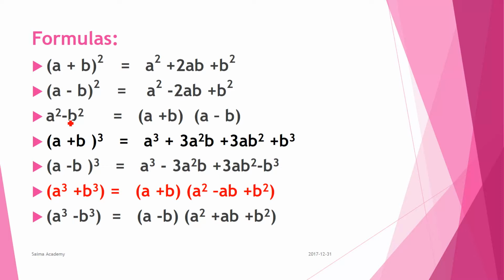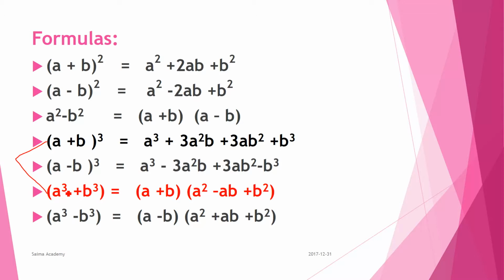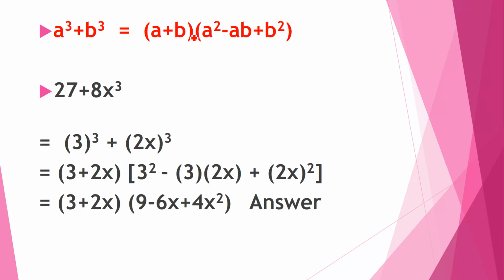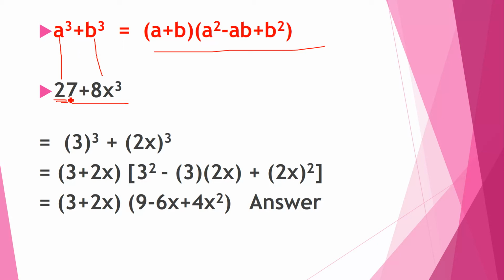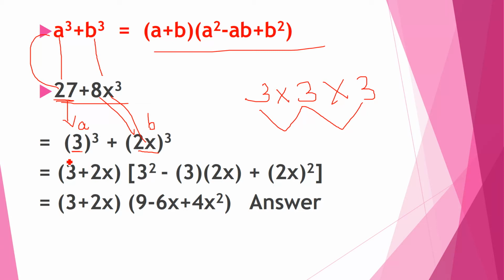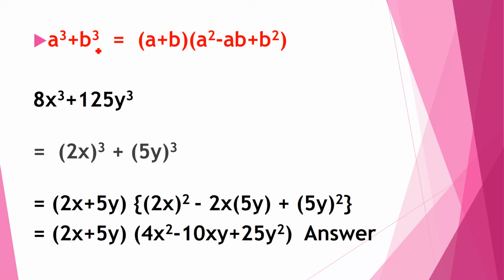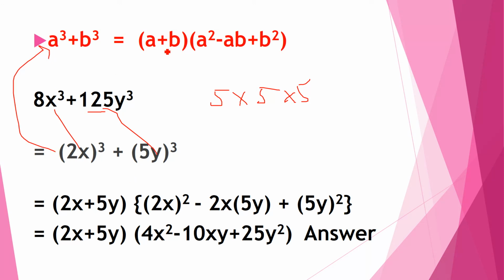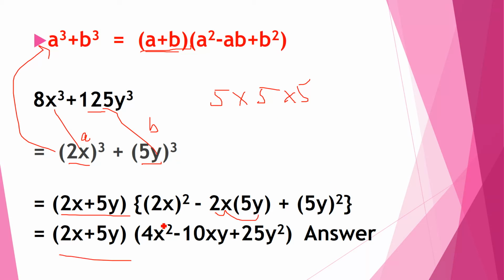Algebraic Expressions and Algebraic Formulas: Lesson 7 of 8 in English